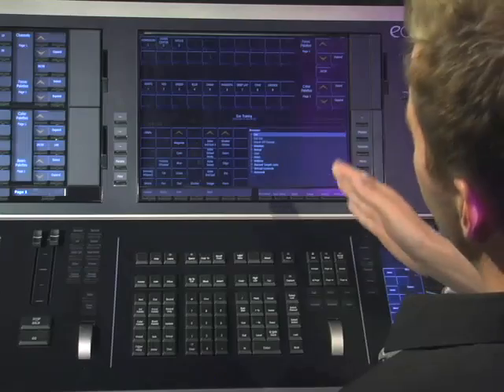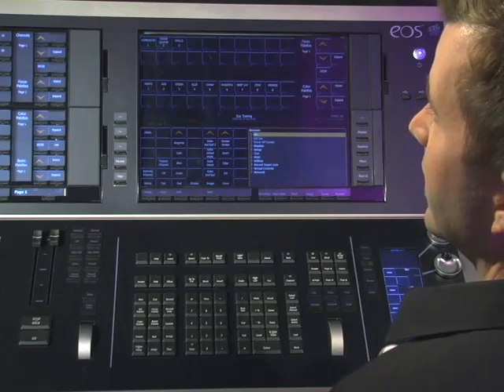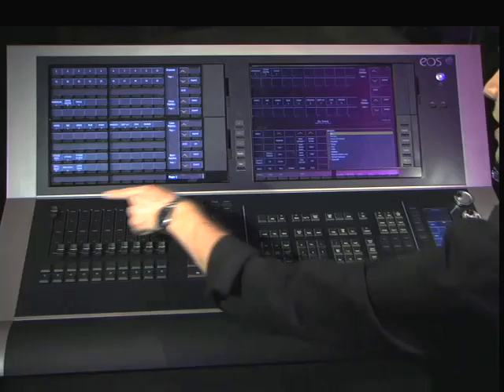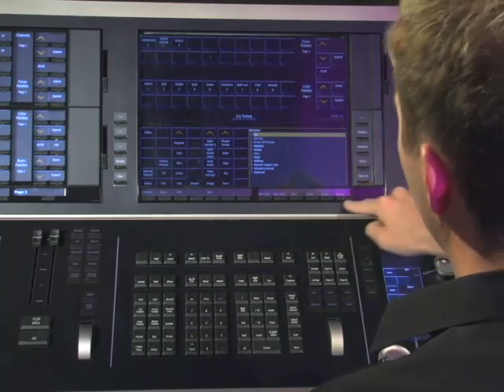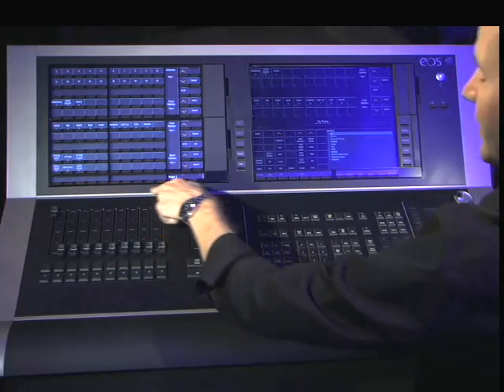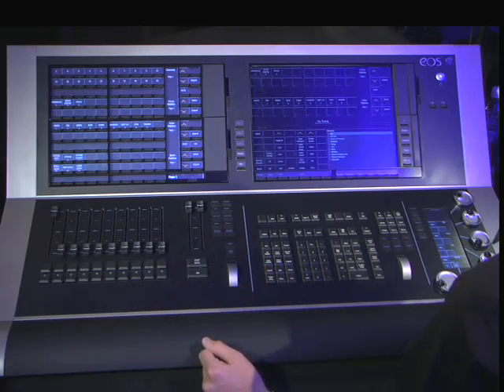APC 02 Built In Displays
Advanced Programming Concepts for Eos Family Consoles -

For emergency technical assistance contact ETC Technical Services @:
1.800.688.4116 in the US